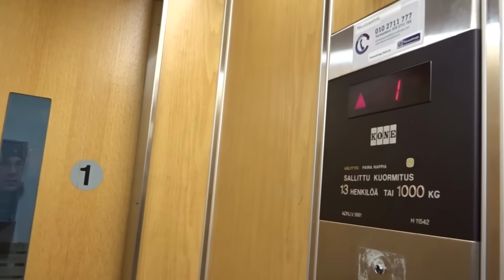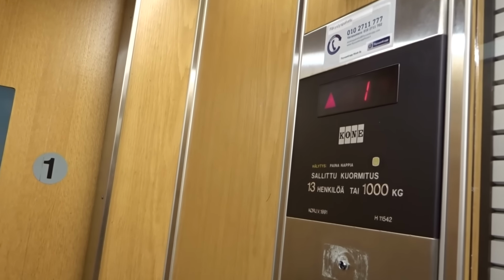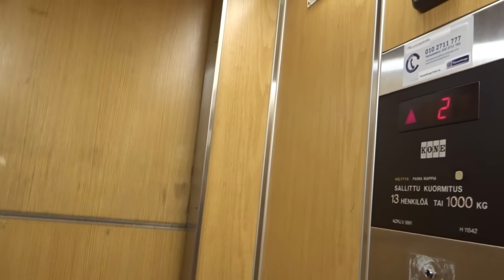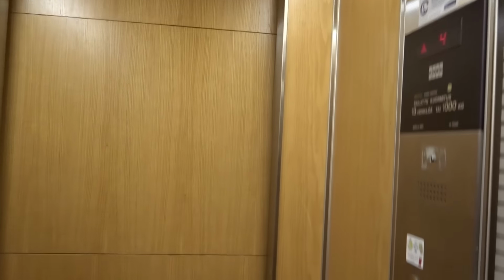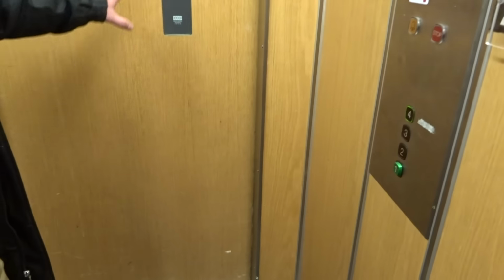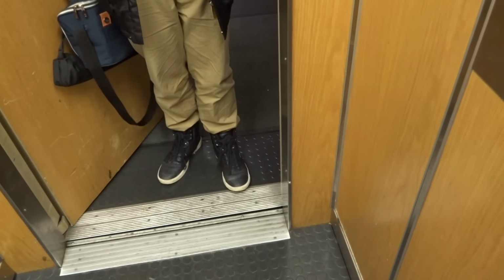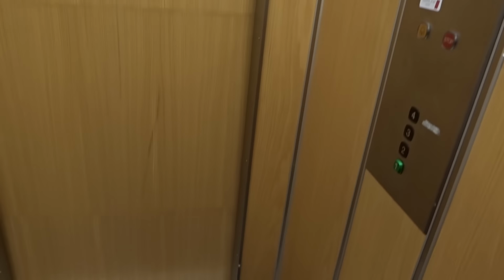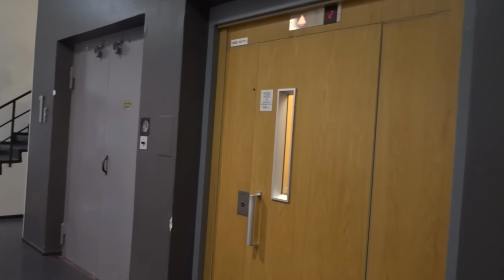Nice Old 1961 KONE (modernized in 1991) Traction Elevator@???, Lauttasaari, Helsinki, Finland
Location: ??? (I'll check the address or name of the building later), Lauttasaari, Helsinki, Finland

Brand: KONE
Type: Traction
Year installed/modernized: 1961 / 1991
Floors served: 5 (*1*, 2, 3, 4)
Serial: H 11542
Capacity: 13 persons or 1000 kg